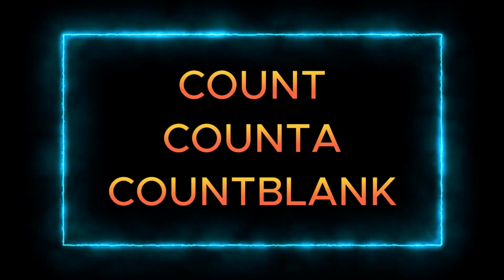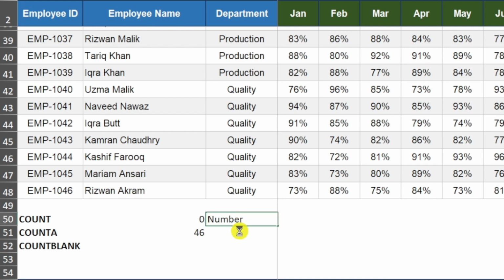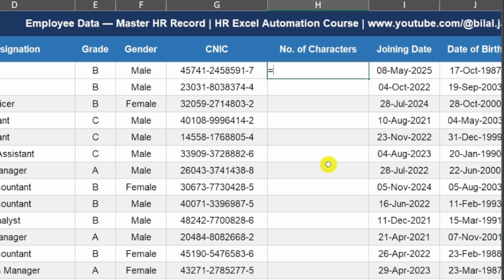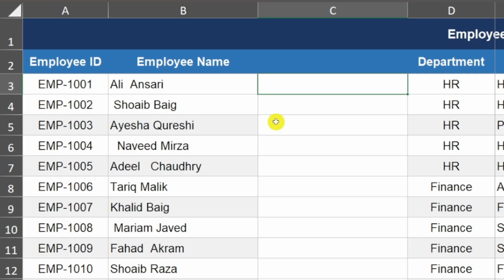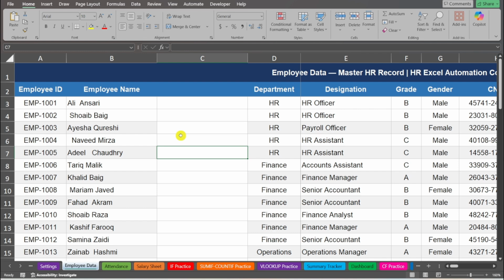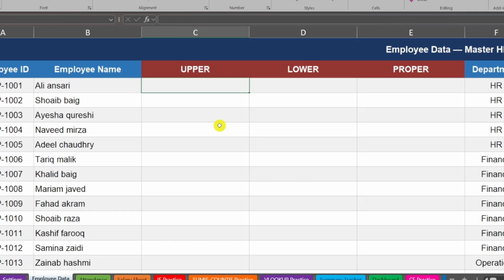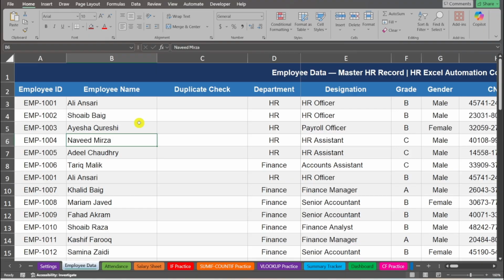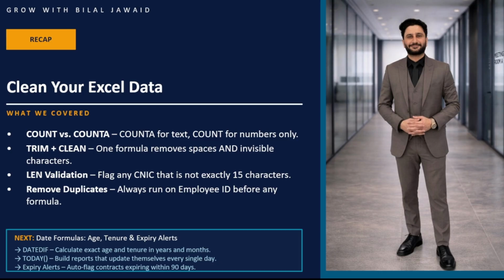Excel Data Cleaning: TRIM, CLEAN, LEN, PROPER & Remove Duplicates [Lecture 5]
Your VLOOKUP says NOT FOUND — but the name is sitting right there.
Your SUM returns zero — but the numbers look perfectly fine.
You've checked the formula three times — and it's not the formula.

It never was.

In this video, we fix the real problem — messy, inconsistent data
that silently breaks everything you build in Excel.

We cover COUNT vs COUNTA vs COUNTBLANK — and why using the wrong
one on a names column always returns zero. LEN for validating
fixed-format fields like CNICs, Employee IDs, and phone numbers.
TRIM for removing invisible spaces that cause VLOOKUP to fail even
when the value is right there. CLEAN for stripping hidden
non-printable characters that sneak in from PDFs and payroll
exports. PROPER, UPPER, and LOWER for standardizing capitalization
across your entire dataset. And Remove Duplicates — with a COUNTIF
preview method so you never accidentally delete the wrong row.

Every tool is demonstrated on real HR data — not toy examples.

🕒 What You Will Learn:
00:00:00 Intro
00:01:10 COUNT vs COUNTA vs COUNTBLANK
00:03:11 LEN — Validate Fixed-Format Fields
00:04:16 TRIM & CLEAN Overview
00:05:15 TRIM — Removing Invisible Spaces
00:06:21 CLEAN — Hidden Characters
00:07:37 UPPER, LOWER & PROPER
00:09:14 Remove Duplicates
00:10:02 Using COUNTIF to Identify Duplicates
00:10:38 Conclusion

📂 This is Video 5 of a free 17-part Excel course built around a
real HR payroll dataset. Every formula is demonstrated on actual
workplace data — not toy examples.